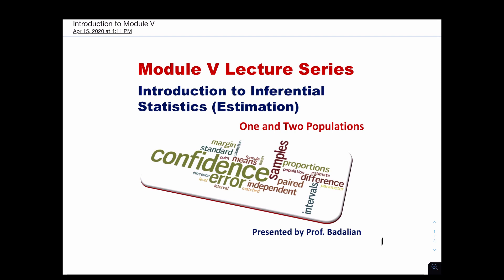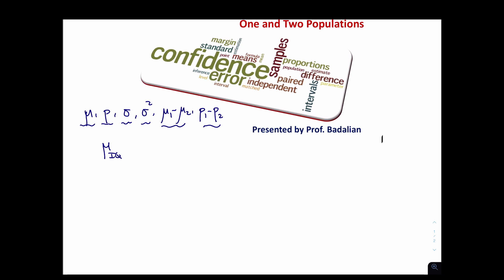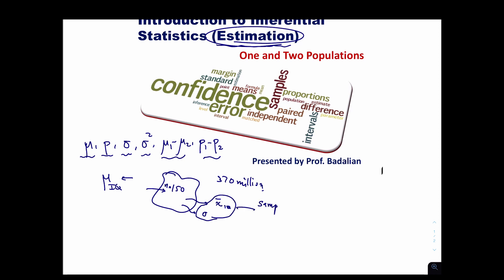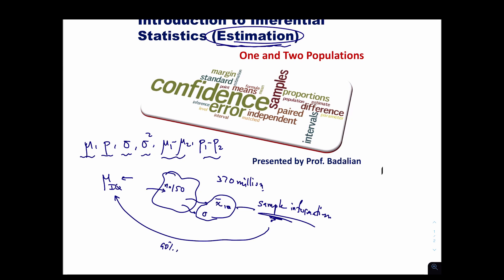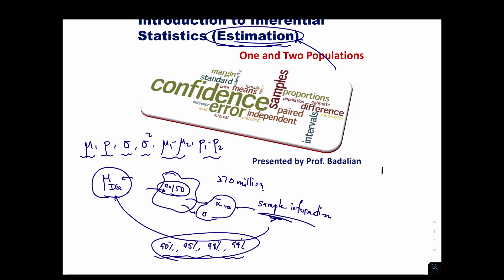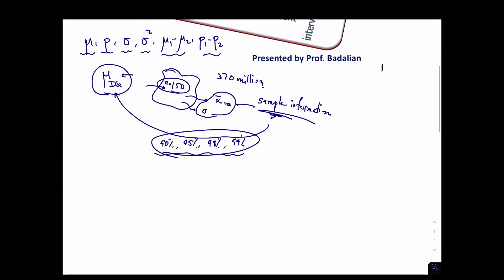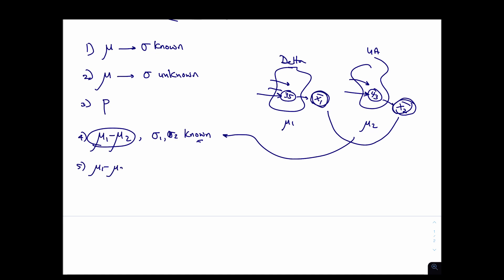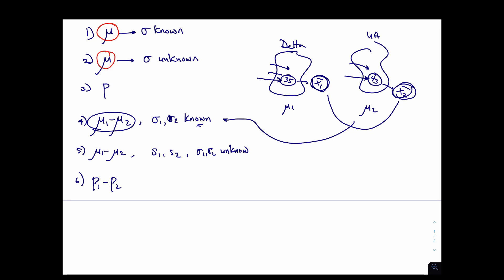Introduction to Inferential StatisticsEstimation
Module V Introductory lecture going over one and two populations